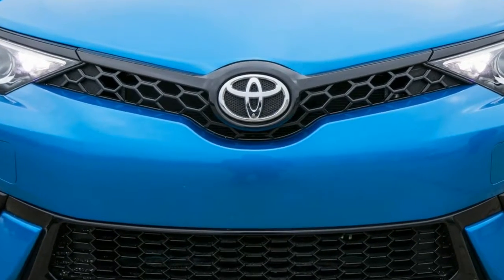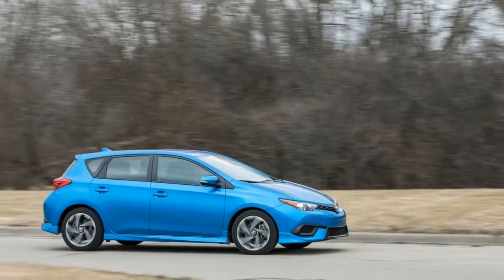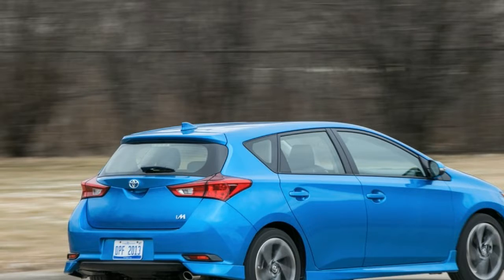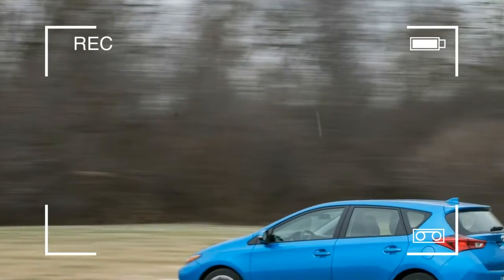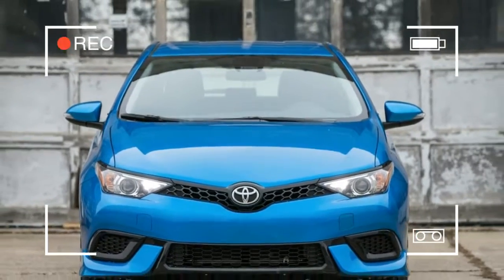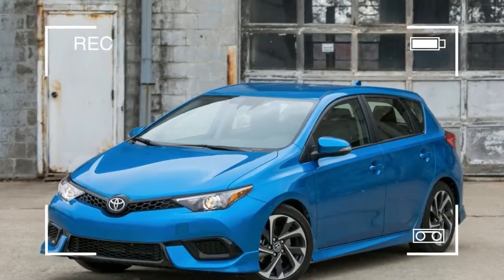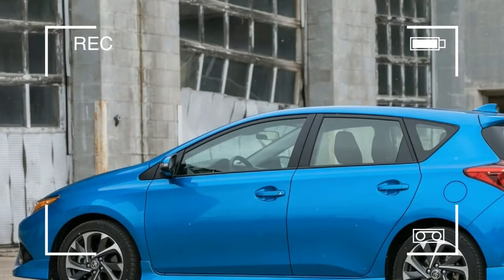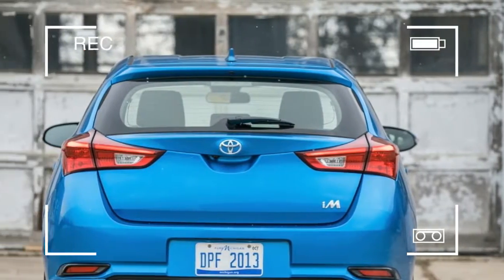2017 Toyota Corolla iM Review with In Depth Tutorial of All Features at Vann York Toyota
2017 Toyota Corolla iM Review with In Depth Tutorial of All Features at Vann York Toyota - Hot-hatch looks undermined by econobox performance.

The Corolla iM will catch the eye with its snazzy hatch style, and its affordable price will create a smile. Bargain priced, its 137-hp four-cylinder is a snoozer, but what the iM lacks in power it makes up for with its list of standard features.

These include an aero body kit, a 7.0-inch touchscreen, and active safety tech such as automated emergency braking. Apart from that, Toyota’s hip hatchback is a one-size-fits-all model with minimal options.

Buyers content with its econobox performance will still enjoy the Corolla iM’s combination of cool and cheap.
When Toyota sent Scion to the big used-car lot in the sky at the end of 2016, it saved three of the brand’s four models from the crusher and slapped Toyota nameplates on them.

Goodbye, Scion iM. Hello, Corolla iM. The Corolla iM was virtually unchanged from the previous Scion iM, other than the badging and a suite of active safety systems called Toyota Safety Sense C (TSS-C), which includes forward-collision and lane-departure warning.